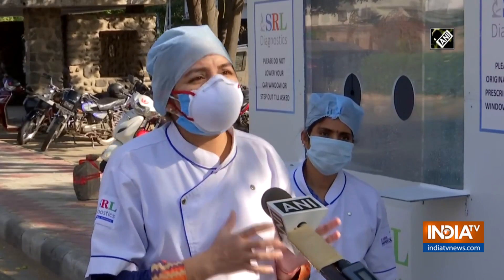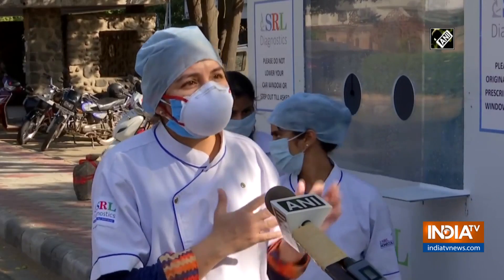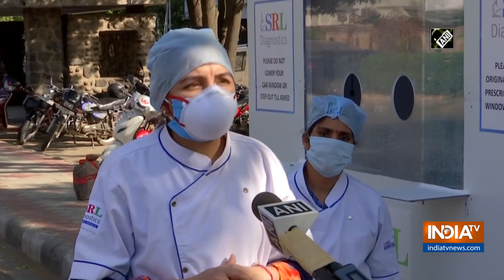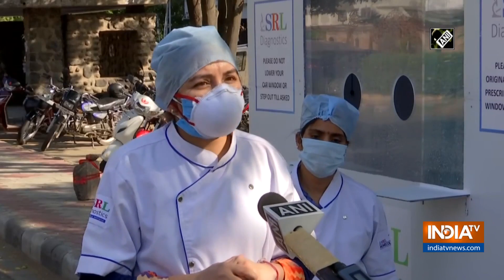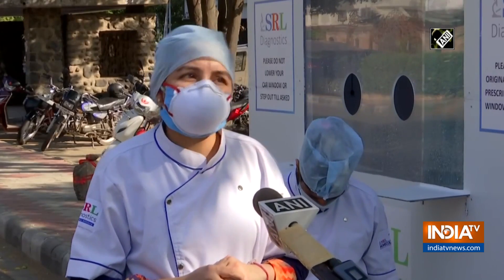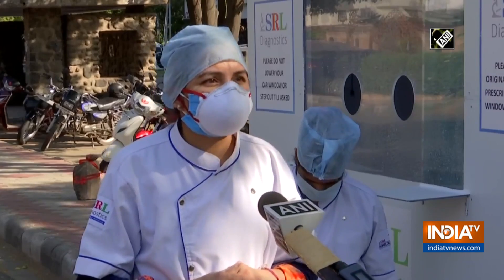Drive-through COVID-19 testing facility begins in Chandigarh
In Chandigarh, a drive-through sampling centre is started by SRL diagnostics to combat COVID-19 pandemic. SRL diagnostics attends 15-20 patients on daily basis. The patients received the test reports within 24 hours.